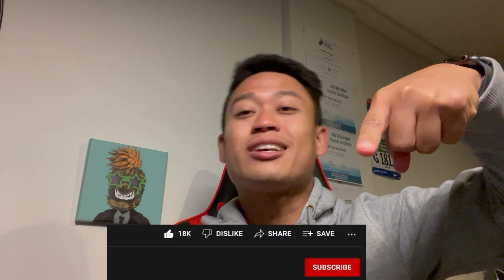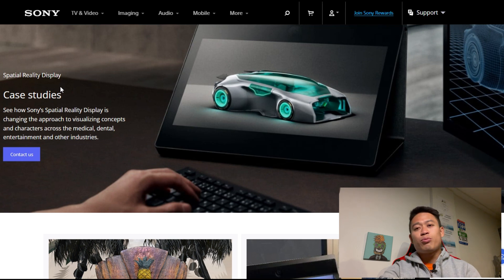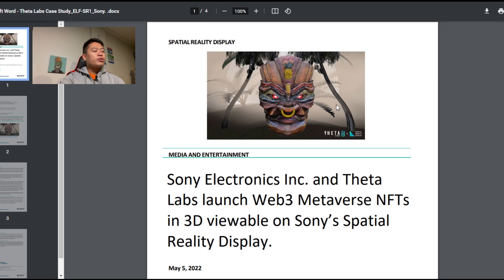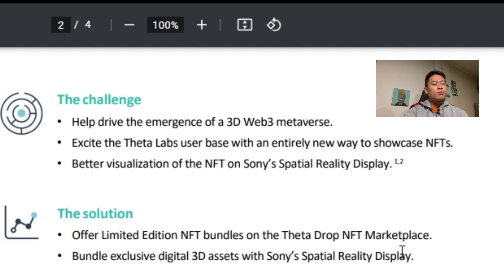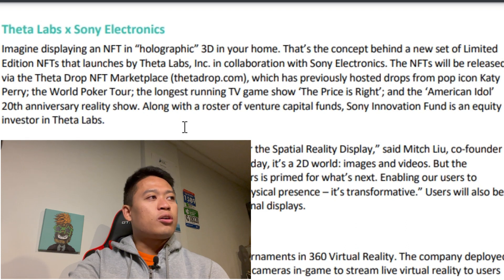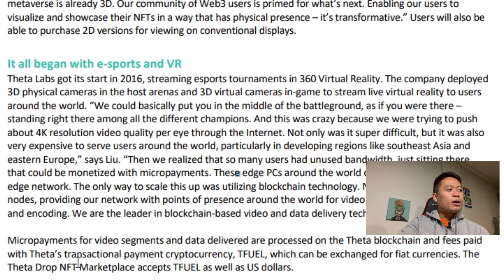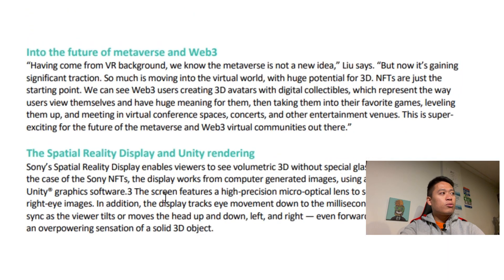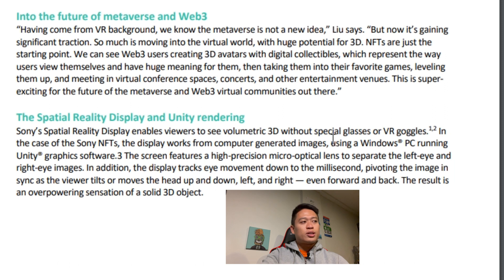SONY & THETA TAKING OVER THE NFT SPACE | THETA TOKEN UPDATES!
In this video, I breakdown the new updates between Theta Network and Sony in regards to the NFT world!

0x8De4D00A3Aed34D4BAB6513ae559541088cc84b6